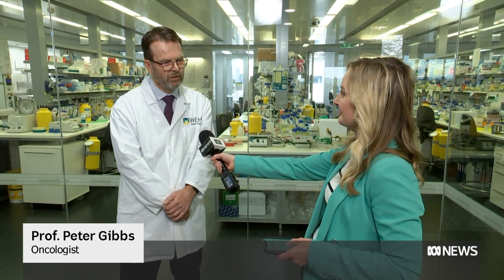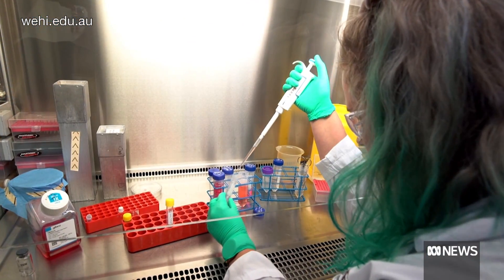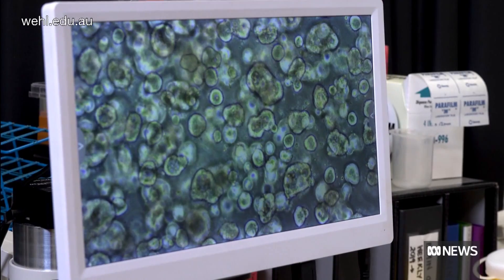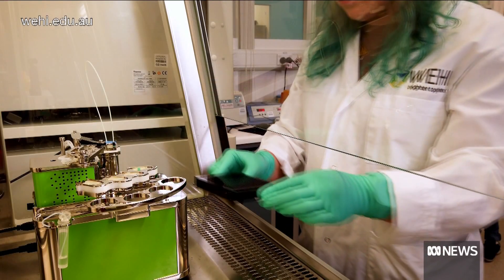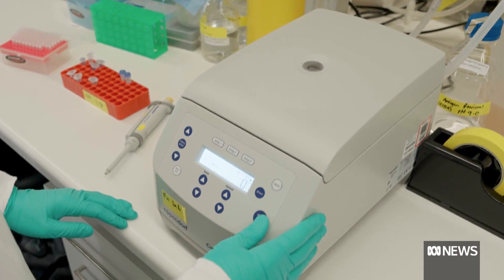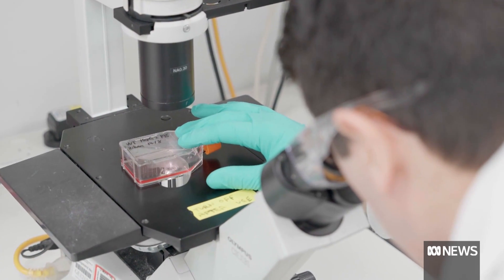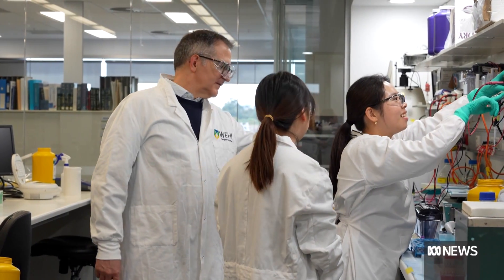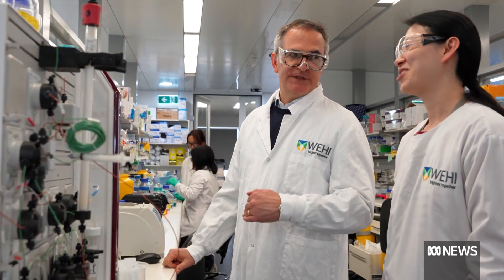Researchers growing tumours outside patients' body | ABC News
Australian researchers have grown cancer tumours outside a patient's body, to improve the success rates of possible treatments. Initial studies involving 30 people with advanced-stage bowel cancer have shown promising results.